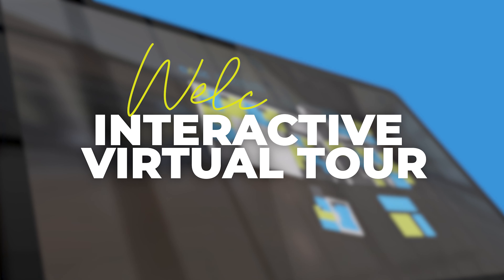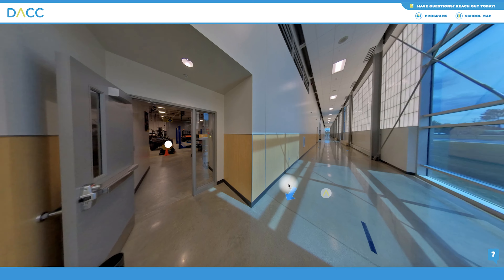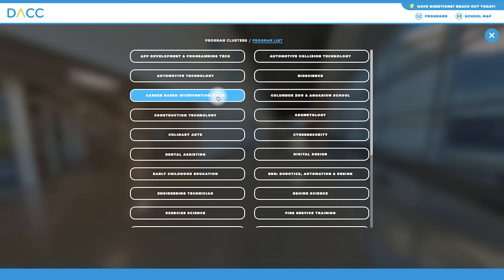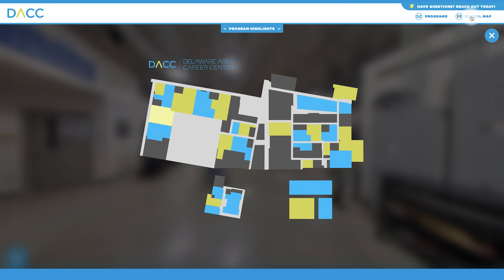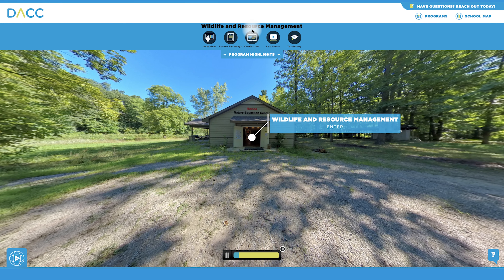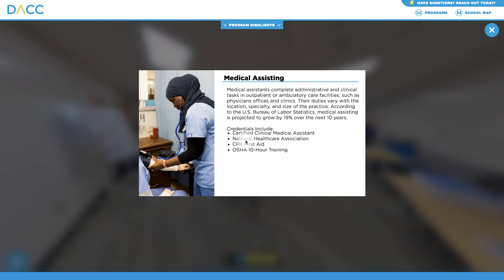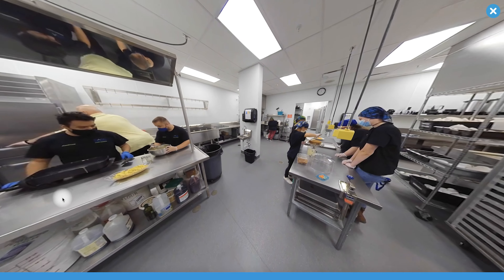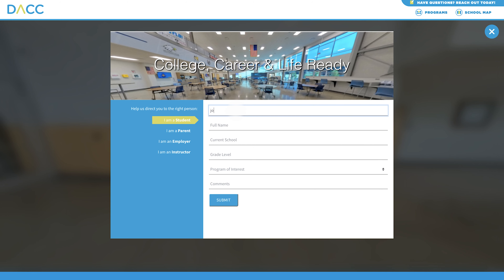DACC Virtual Tour Tutorial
Participate in our 360-degree, Google Earth-style virtual tour. Click your way through our hallways and visit labs to watch videos, see curriculum highlights, and learn more about career pathways.